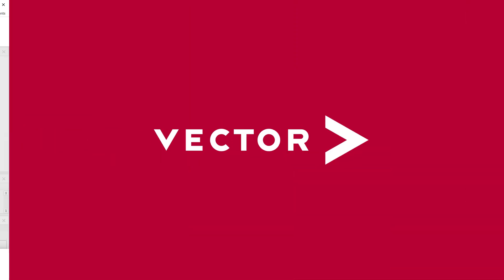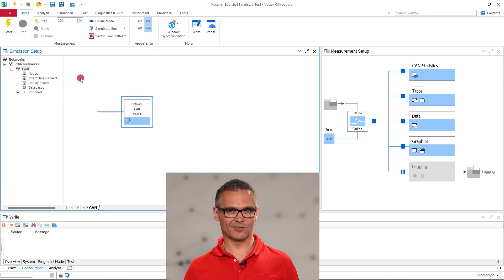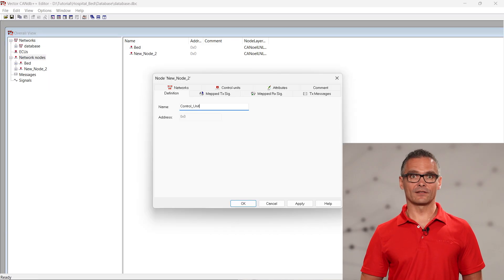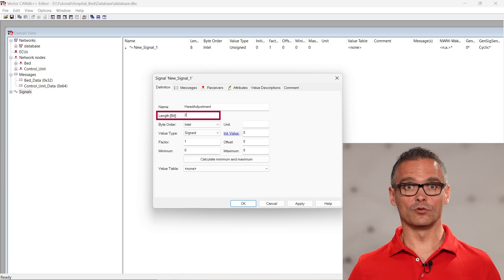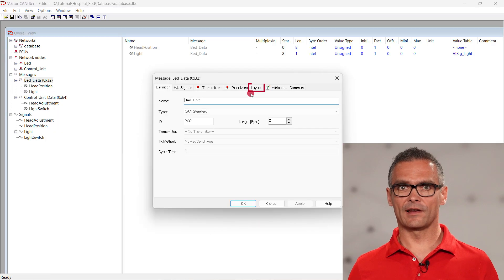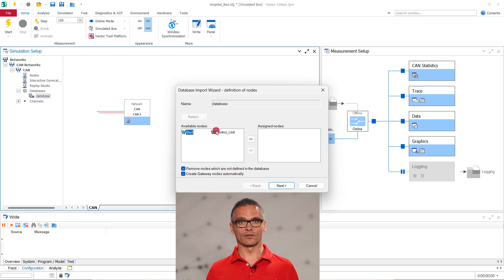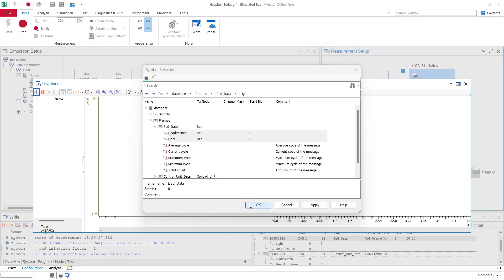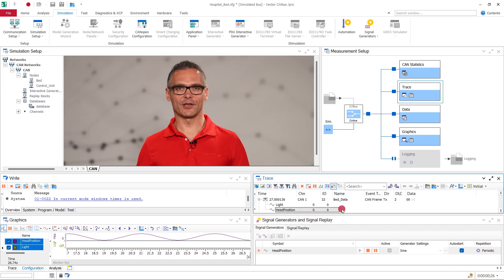Working With Signals in CANoe | Getting Started With CANoe and vTESTstudio